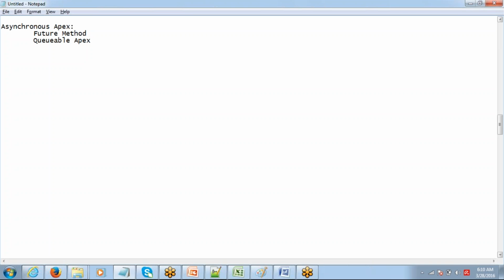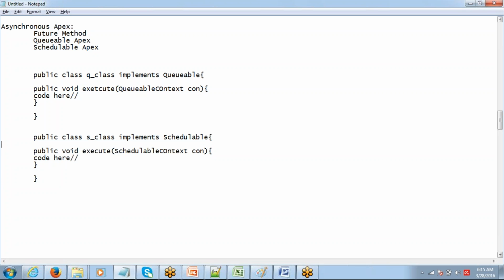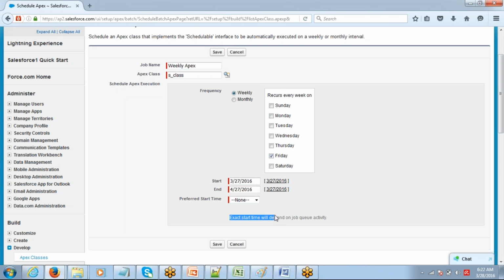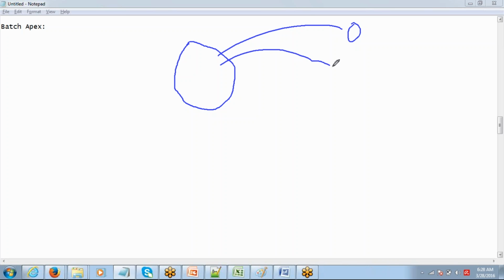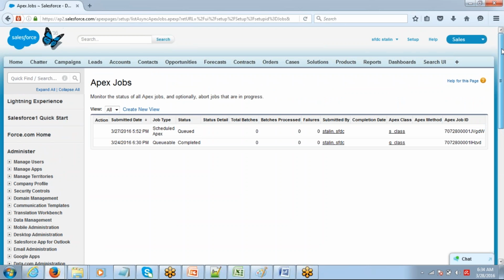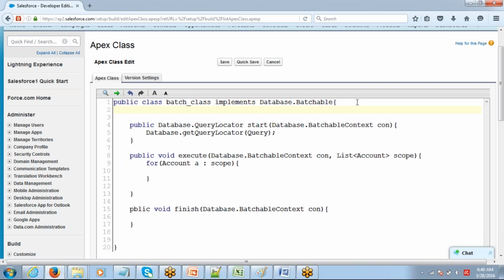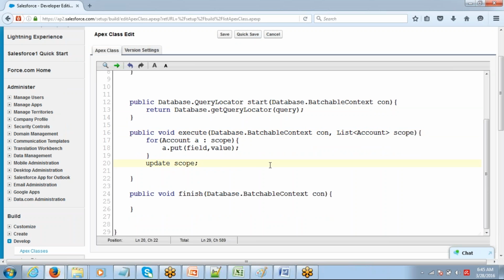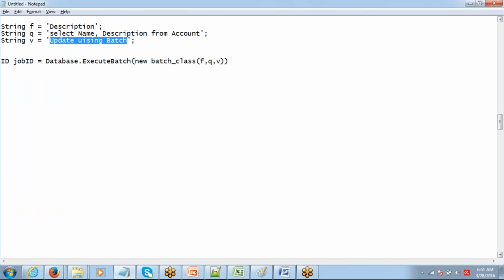Working with Schedulable Apex & Batch APex in Salesforce